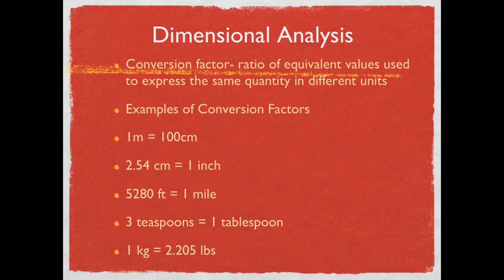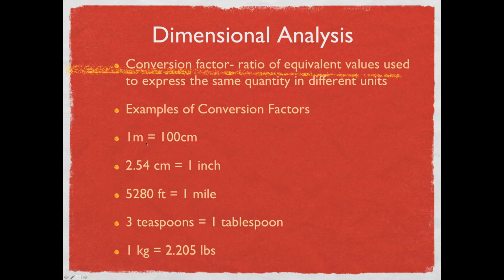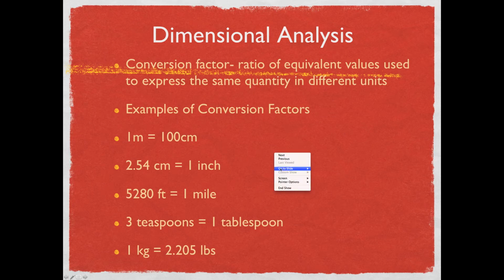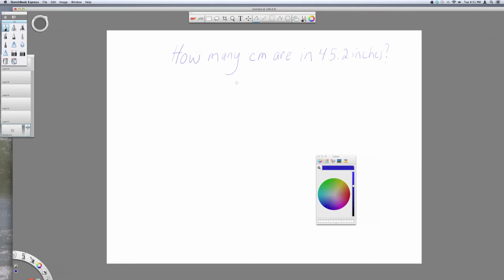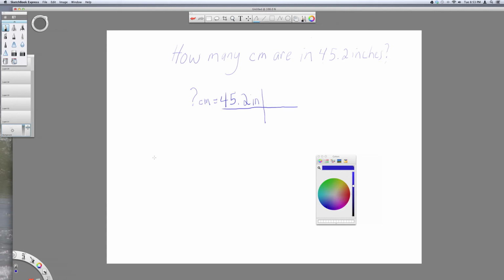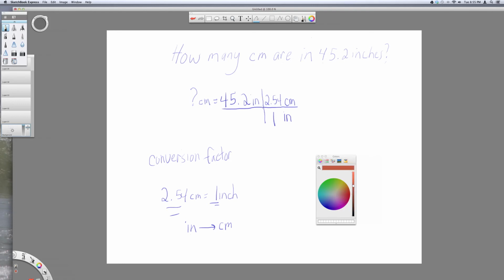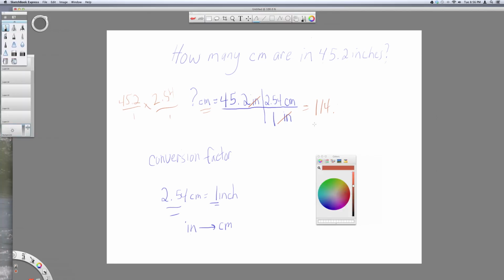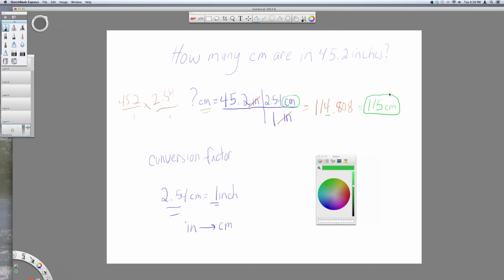Data Analysis Powerpoint Part 8 Mr. Martin